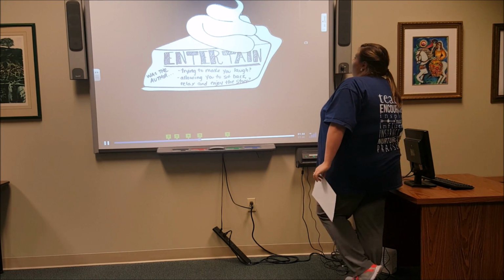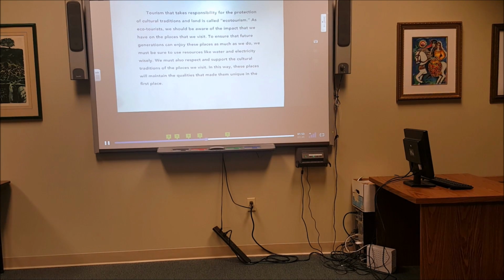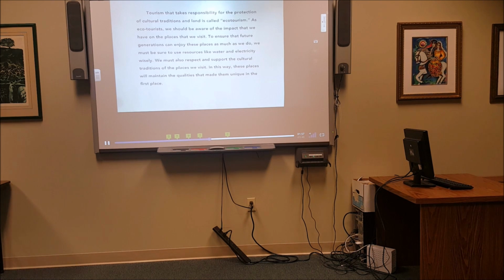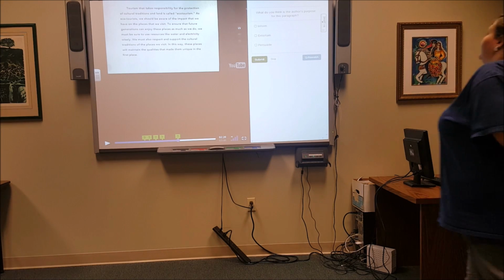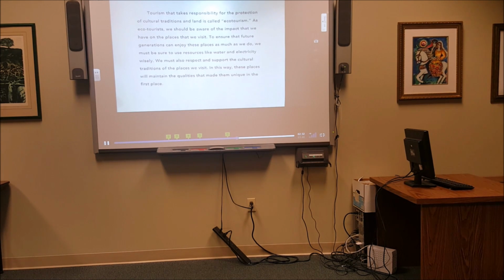Final Video EDM 310